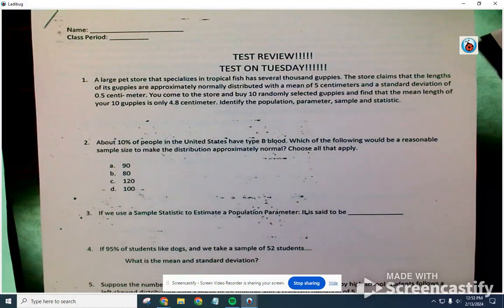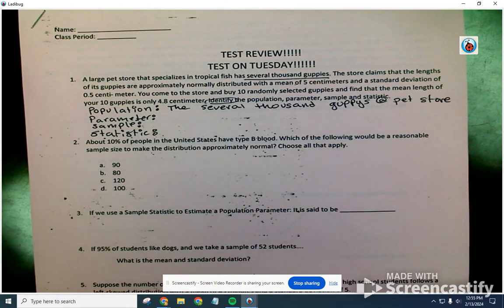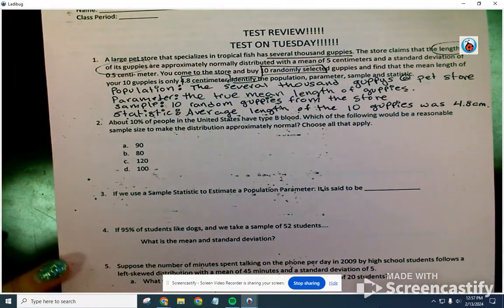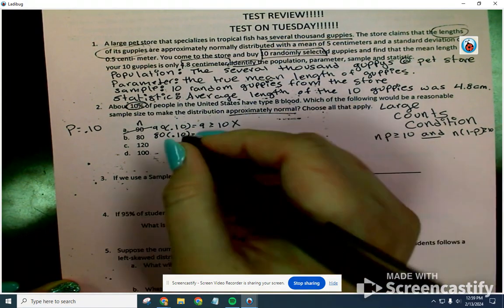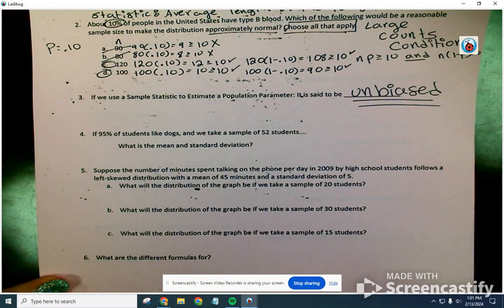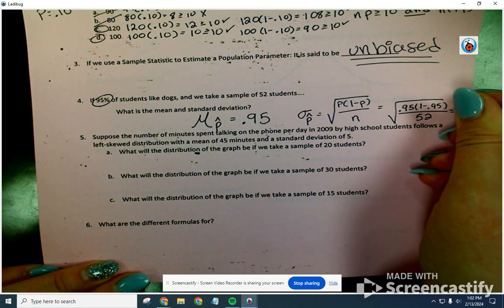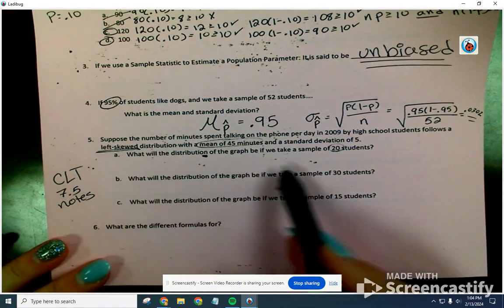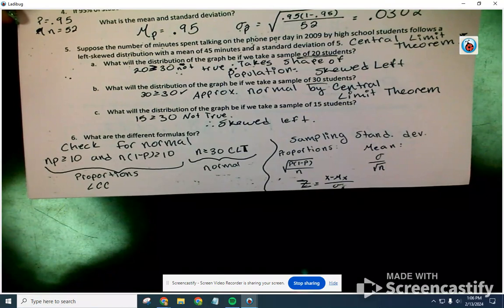Chapter 7 Review Part 1 - Stats 2024